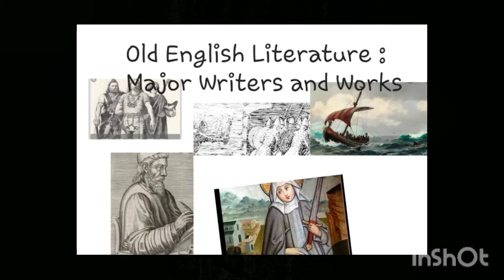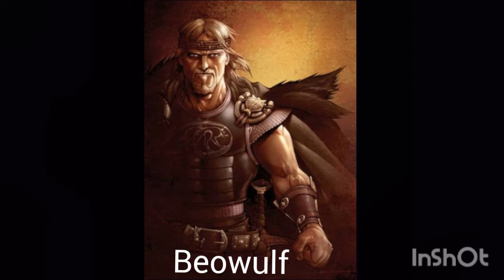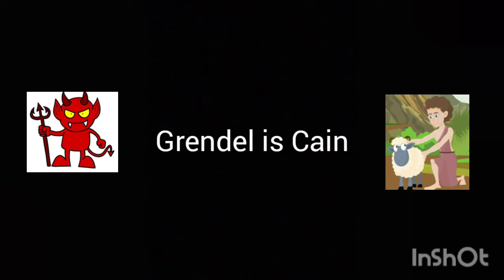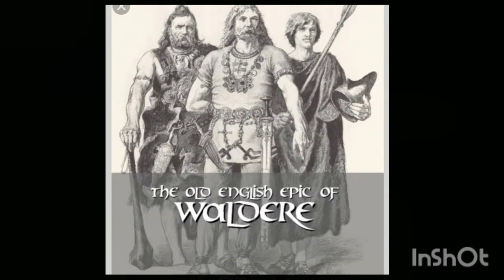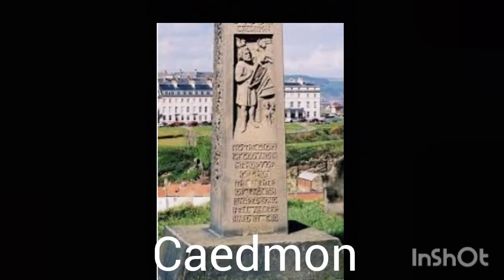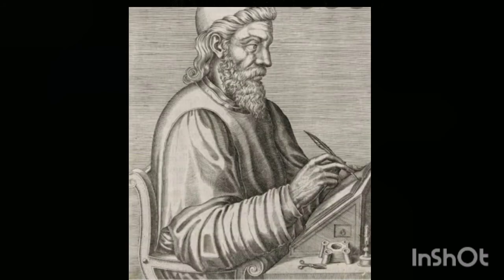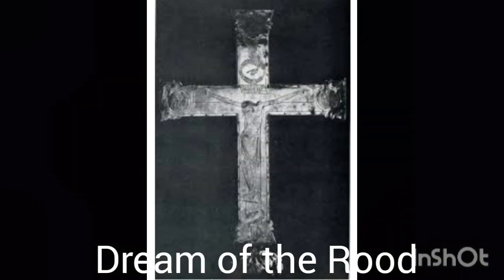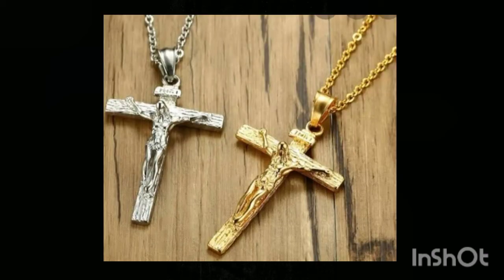Old English Literature- Major Writers and Major Works!!!